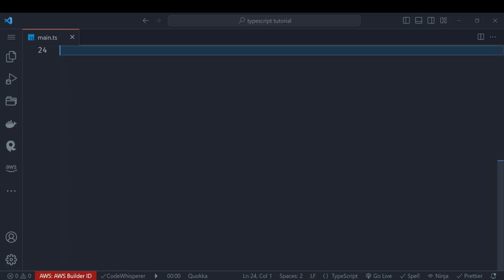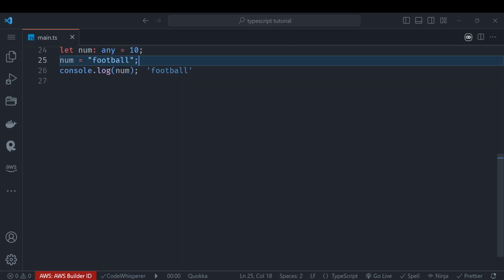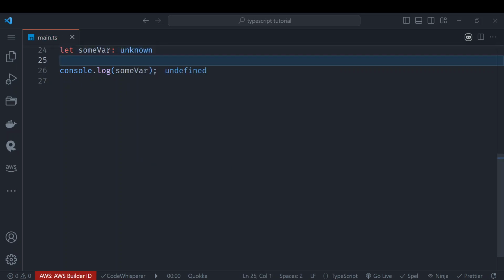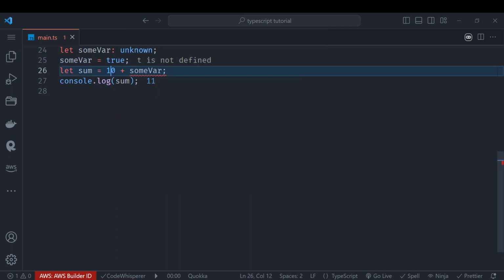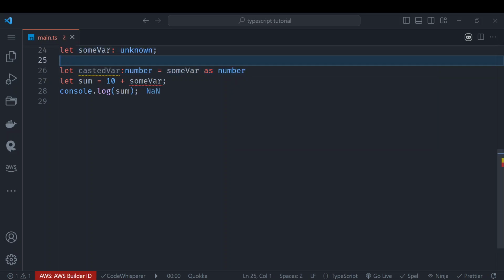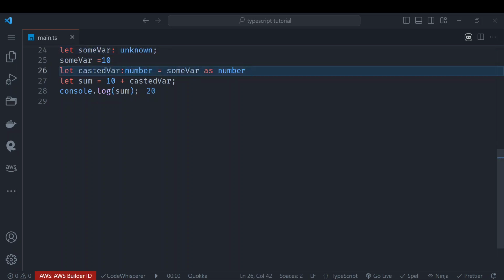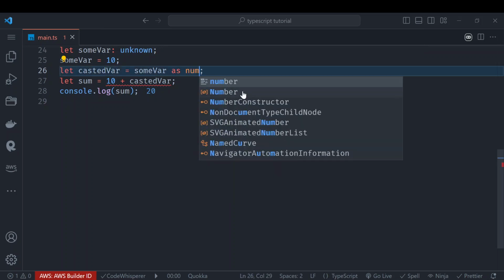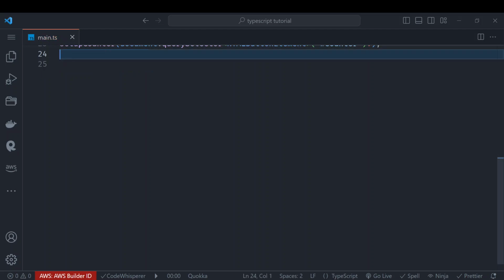TypeScript Special Types (any, unknown, etc)